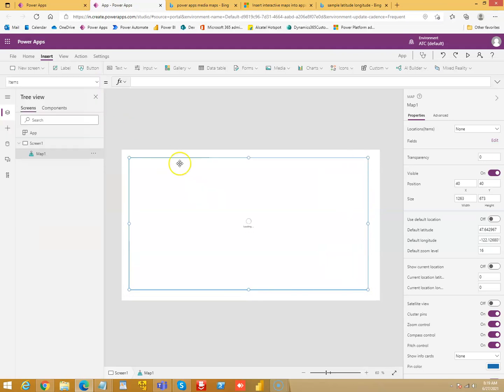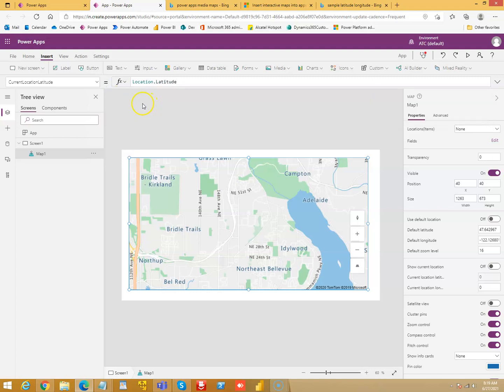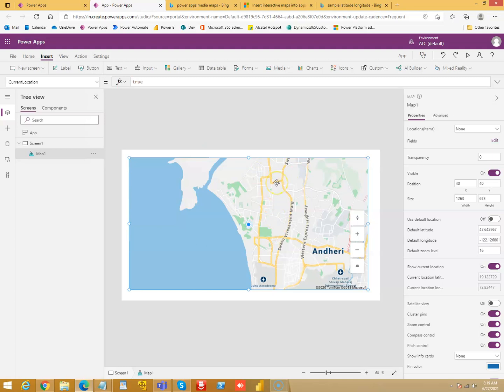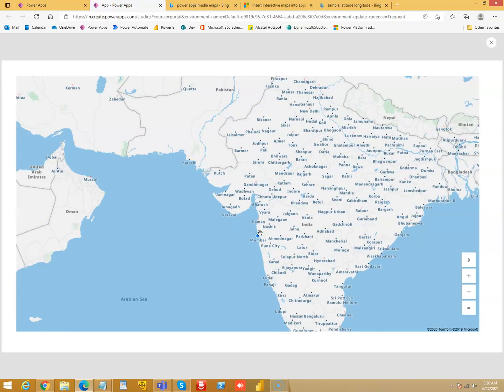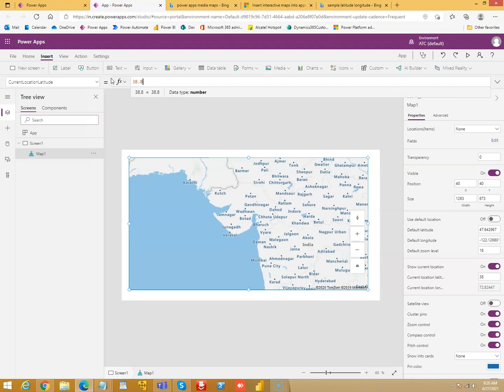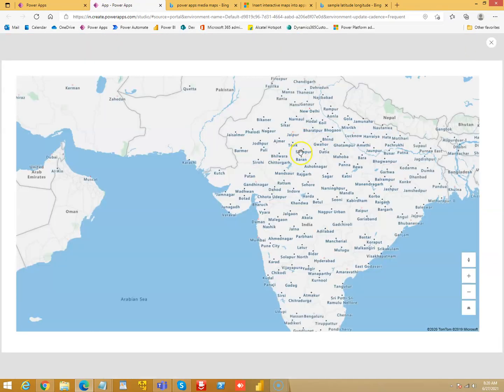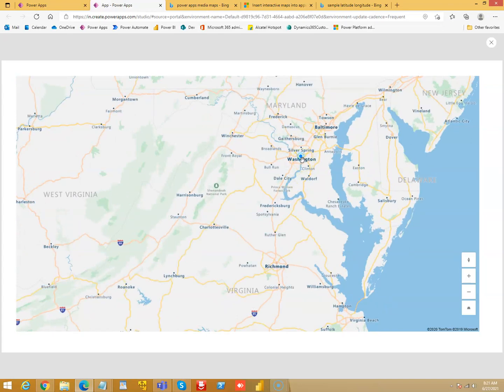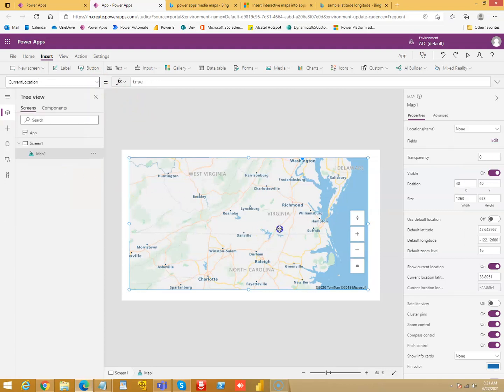Lesson56 - Map, Location, Latitude Longitude - Power Apps 1000 Videos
Description - This Video Covers Map, Location, Latitude Longitude